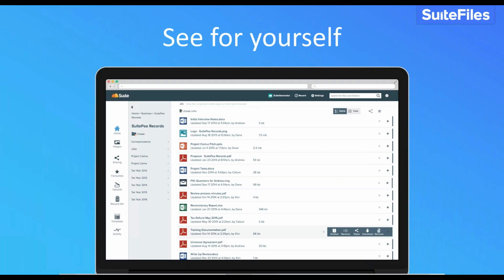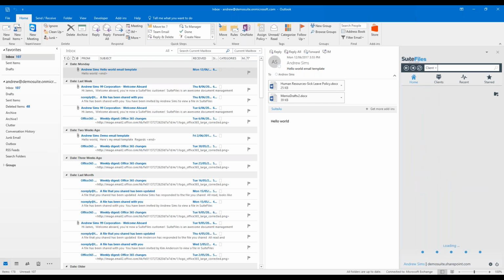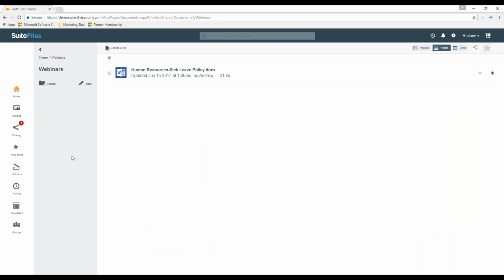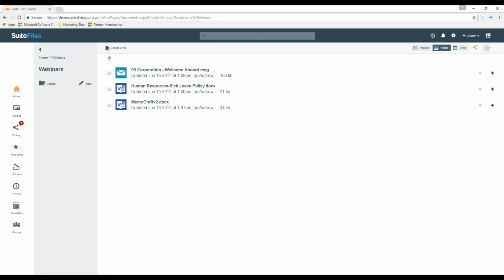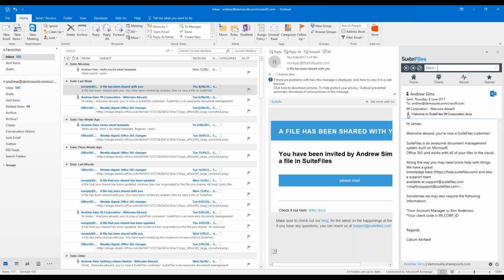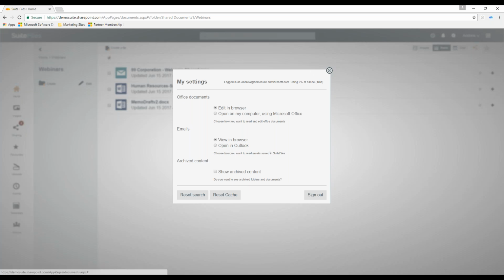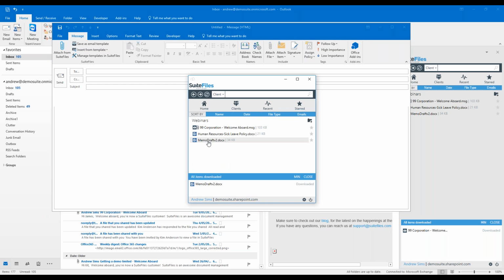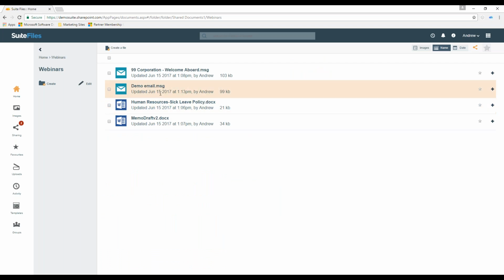Integrating your Email and Documents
Using the SuiteFiles Outlook add-in to manage your email with your files.